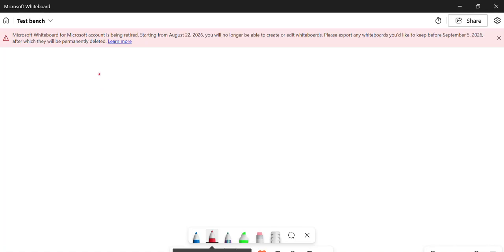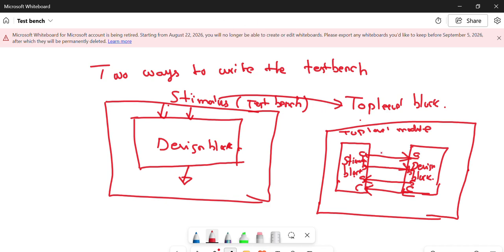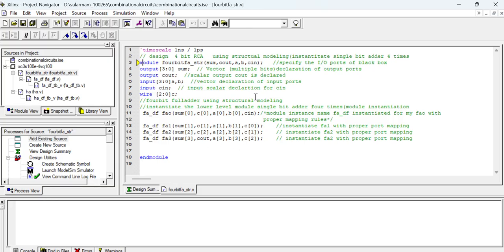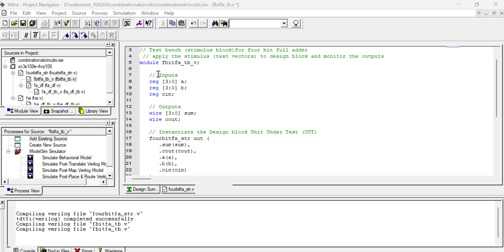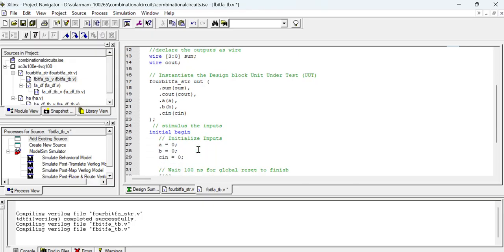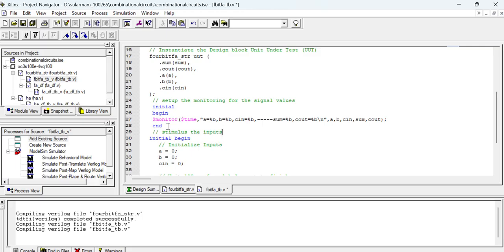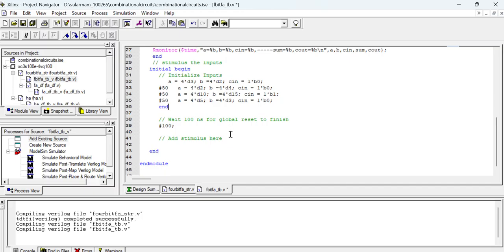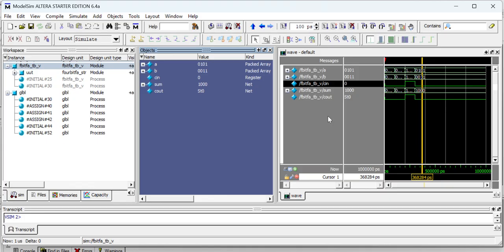Test bench for 4 bit RCA L6